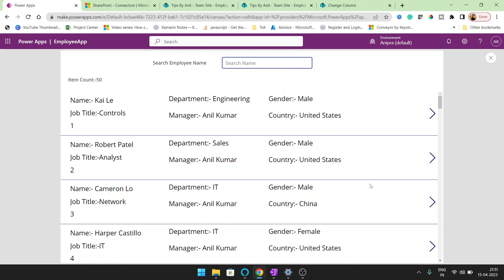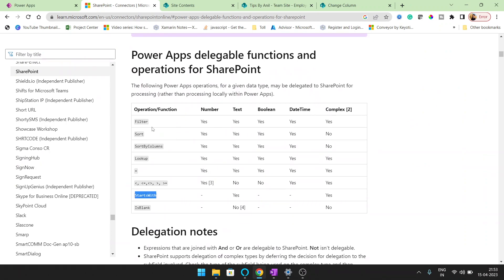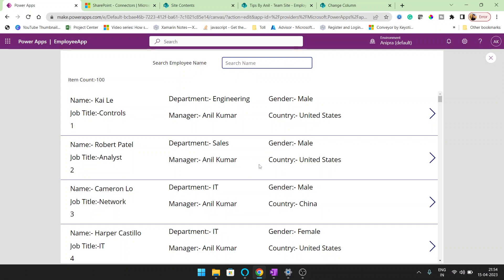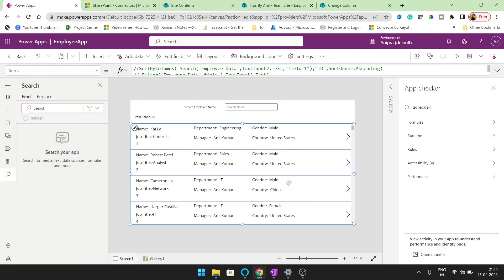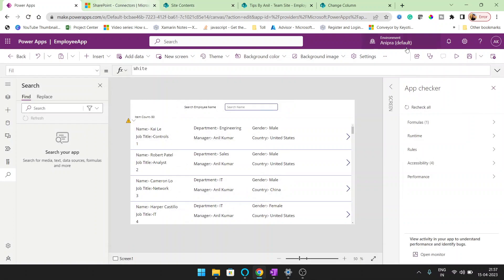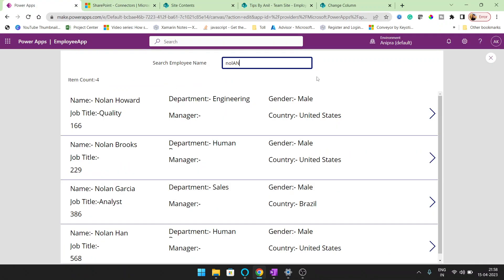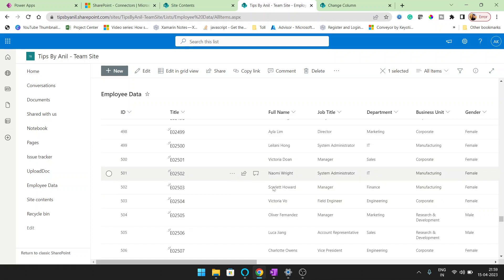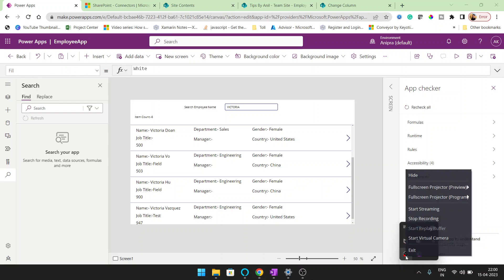Delegation in PowerApps with Large SharePoint List Data | Search and Filter Function in Delegation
Delegation in PowerApps with Large SharePoint List Data | Delegation in PowerApps. Search and Filter Function in Delegation. The delegation issue comes when records are more than 2000 in the SharePoint list. In our next video, we will see how to overcome the Delegation situation if records are more than 5000 in the SharePoint List